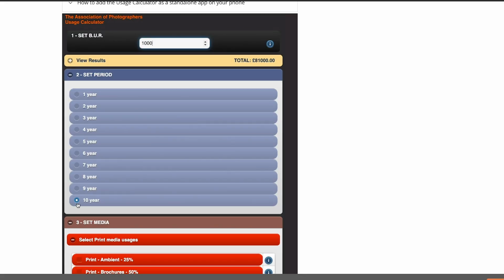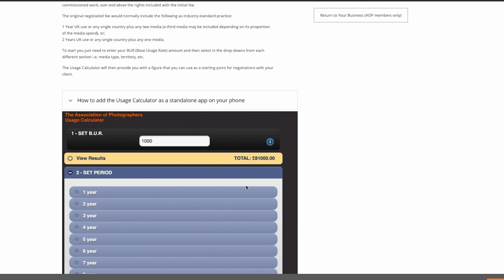Photo Usage and License Explained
Photography usage and image licensing makes up the vast majority of a photographers income. Before really getting into commercial photography it seemed incredibly hard to work out how on earth photographers were making enough money from their day rates. That was until I learnt about licensing.

One of the best resources for calculating image licensing comes from the AOP and can be found

as well as an instagram page group as well as an instagram

Canon 5ds

Canon 5dsr